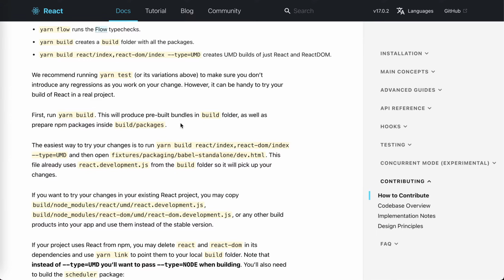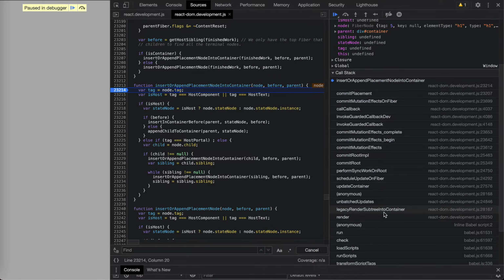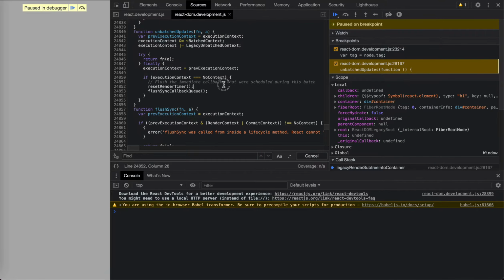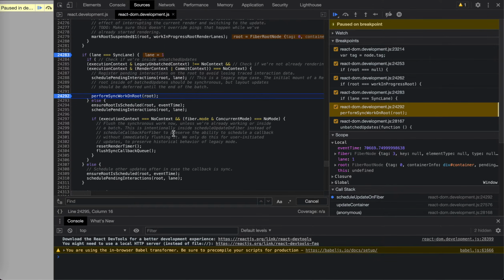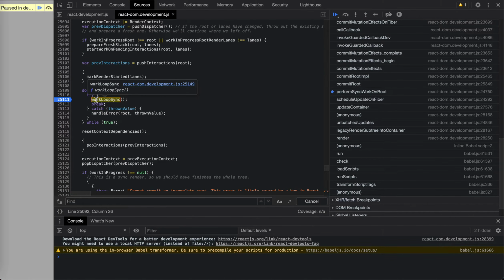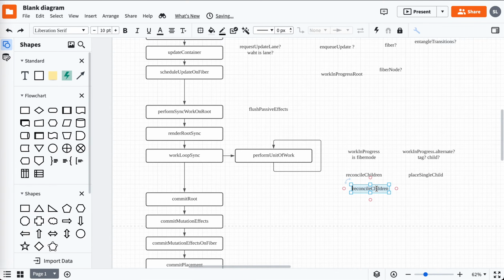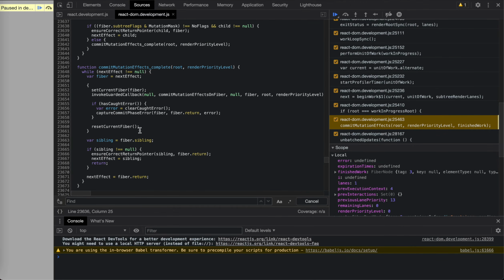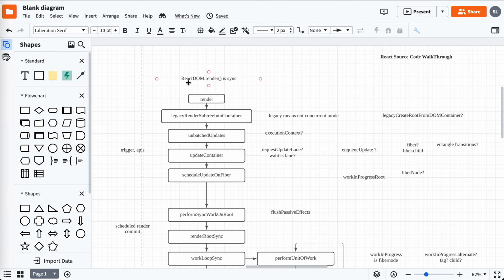React Internals Deep Dive 1 - Hello World! Debugging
Hi, this is the first video of me Reading React Source Code through debugging,.We debug the simplest Hello World with breakpoints, and see the relations between functions.
By the end of this video, you will know the general internals of how ReactDOM.render() works for the basic usage. Also we left a lot of puzzles which are to be solved in other videos.